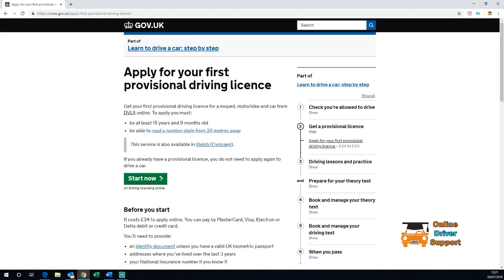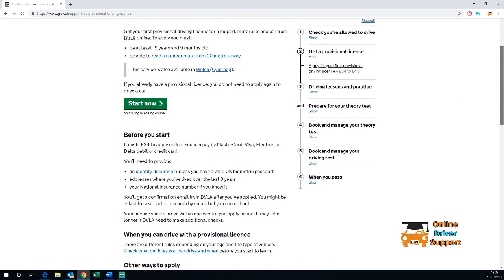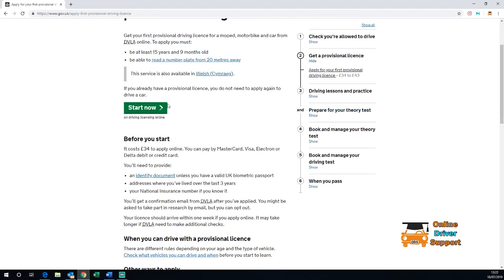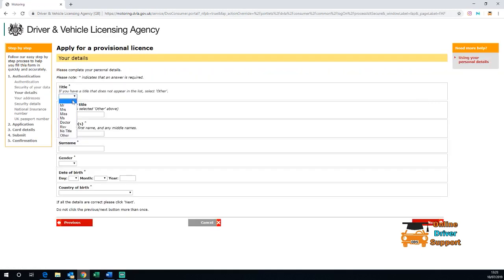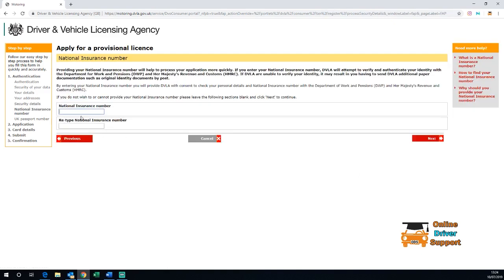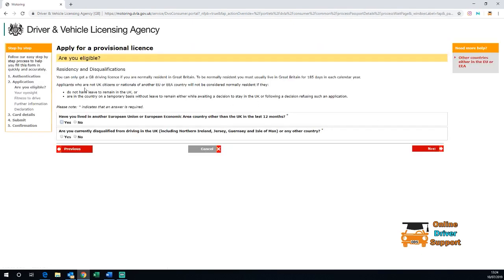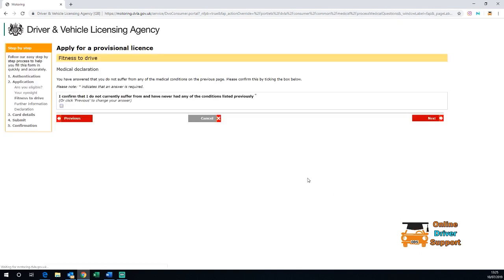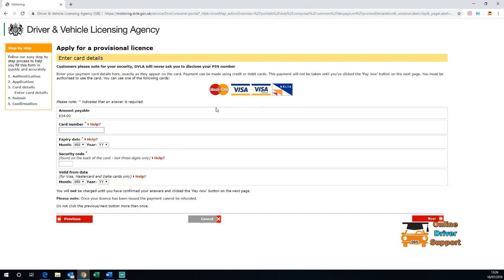Apply for UK Provisional Driving Licence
How to Apply for your UK Provisional Licence online.

A short tutorial from Online Driver Support showing step by step instructions on how to complete the DVSA online Application for the Driving Licence.